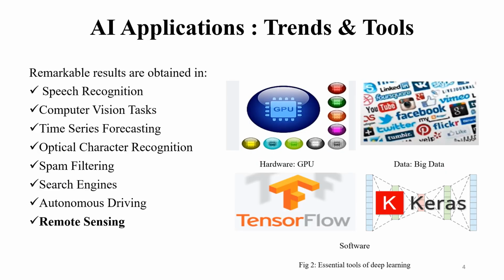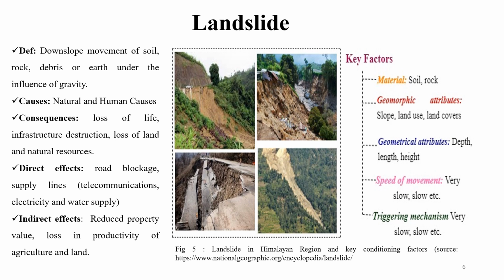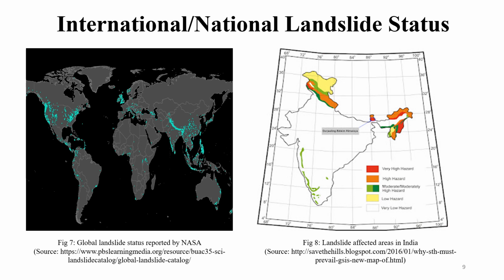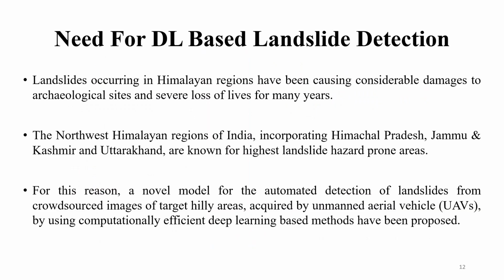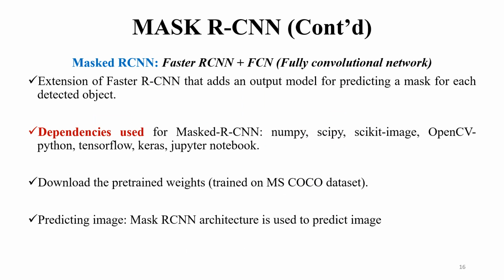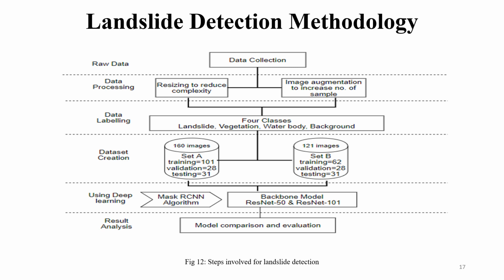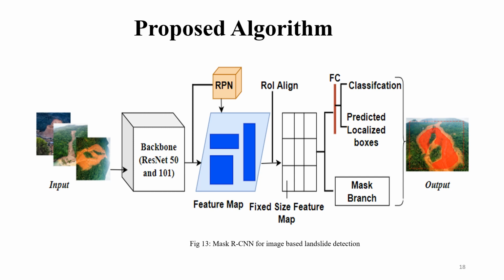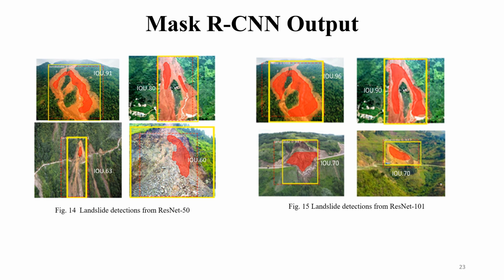Deep Learning for Landslide Detection_Dr. Amrita Mohan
Landslides are one of the major geological disasters in the world, which are usually caused by rainstorms, earthquakes, and human activities . They result in significant damage to land and loss of natural resources, destruction of infrastructure, and even loss of human lives. Landslides are extremely developed in the Qinghai-Tibet Plateau due to complex land forms and geological structures, bringing potential risks to the engineering construction and operation security of the Sichuan-Tibet Transportation Project. Therefore, it is vital to investigate and detect landslide disasters in the Sichuan-Tibet Transportation Project.